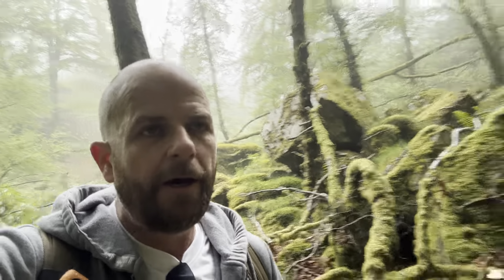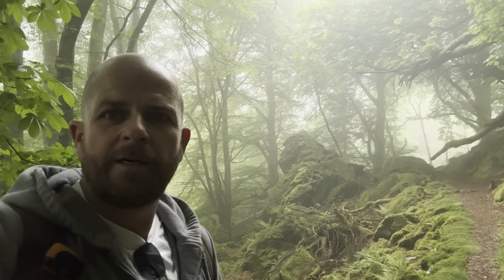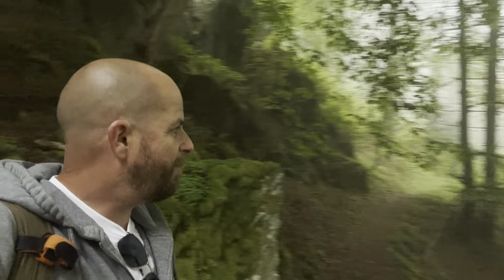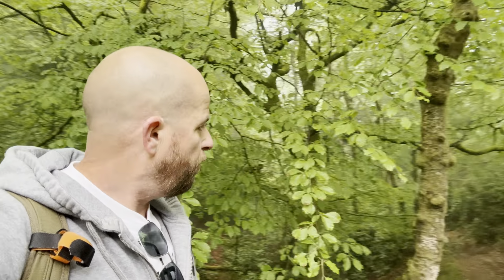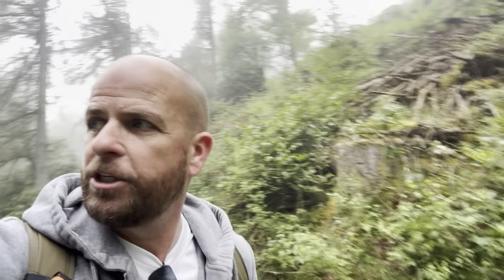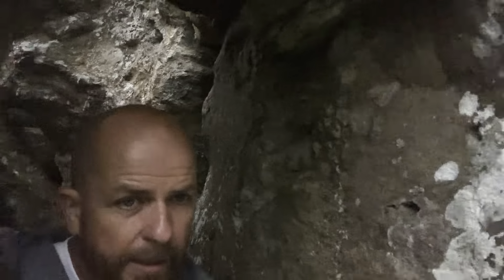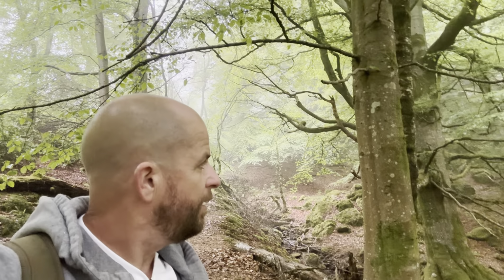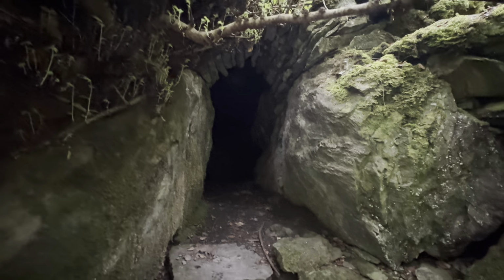Lady Charlotte’s Cave, Dunkeld, Scotland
Join me on this wee adventure to find Lady Charlotte’s cave, Dunkeld, Scotland. A beautiful walk around the Duke of Atholl’s estate to find this man made cave.